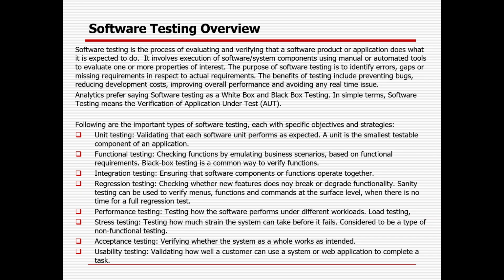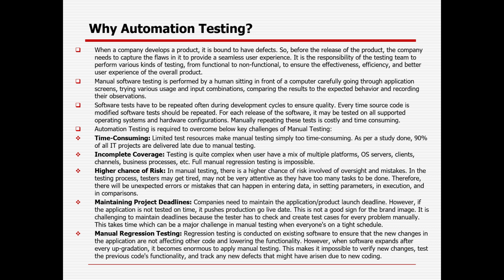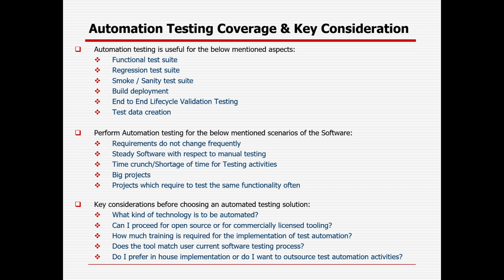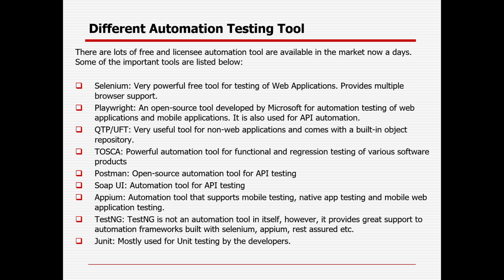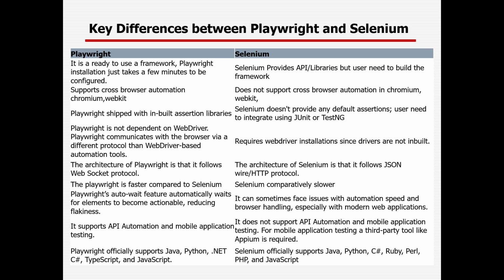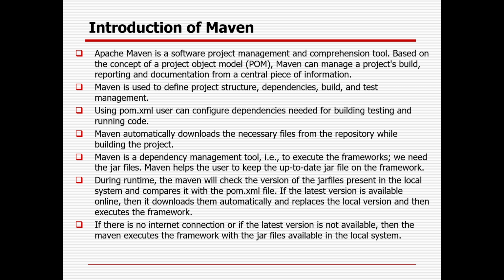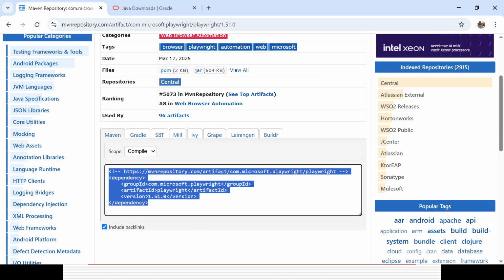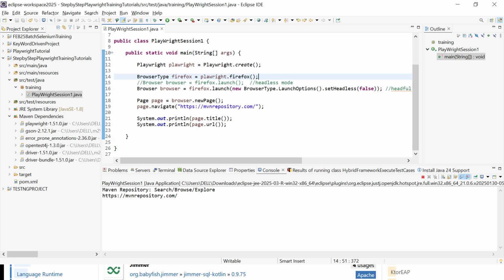S#1: Building a Test Automation Framework - Set Up and First Test Script Execution - Playwright Java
Introduction to Playwright, Advantages, Key Features and Disadvantages of Playwright, Key Differences between Playwright and Selenium, Pre-requisites for Playwright with Java, Introduction of Maven, Creating a Maven Project and adding Dependencies, Setup eclipse in user System for Playwright, Run First Test Script for Firefox Browser using Playwright, Software Testing Introduction & Principles, Why Automation Testing?, What is Automation Testing?, Automation Testing Coverage & Key Consideration, Automation Testing Lifecycle, Different Automation Testing Tool

Playwright Java: The Ultimate Test Automation Framework Guide
Playwright Java: Build a Robust Test Automation Framework from Scratch
Master Playwright Java: Build a Modern Test Automation Framework
Playwright Java: Unleash the Power of Test Automation for Your Apps
Playwright Java: Advanced Locators and Page Objects
Playwright Java: Level Up Your Automation with Advanced Locators
Mastering Playwright Java: Powerful Page Objects for Efficient Testing
Playwright Java: Beyond the Basics – Advanced Locators & Page Objects
Unlock Playwright Java Power: Build Robust Automation with Advanced Techniques

Selenium 4 for Beginners: The Complete Guide to Web Automation
Java for Selenium: Beyond the Basics
Java Selenium Power Moves: Advanced Techniques You Need to Know
Selenium with Java: Unlocking Advanced Automation Techniques
Mastering Java for Selenium: From Beginner to Pro